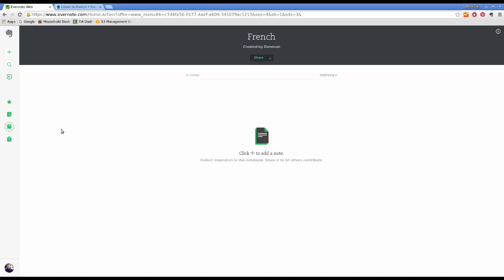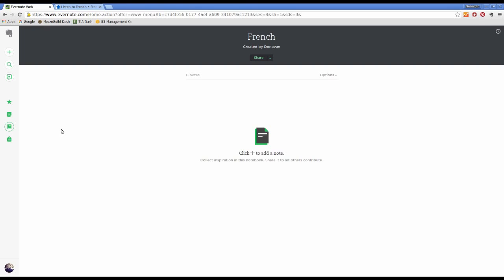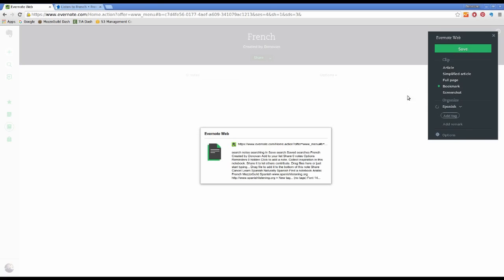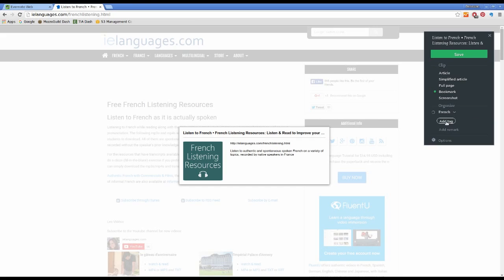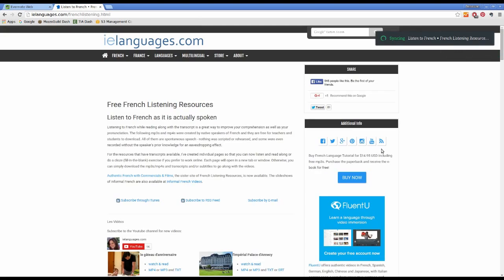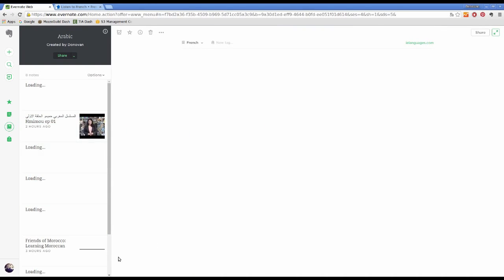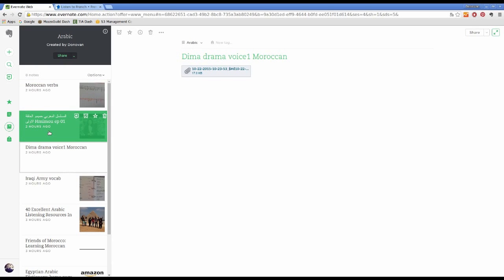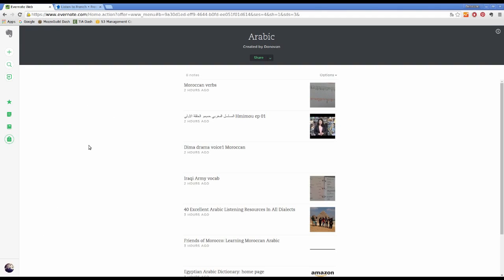Language Learning Essentials - Evernote